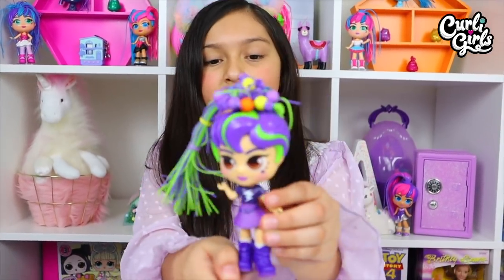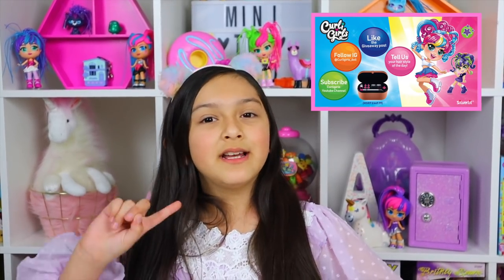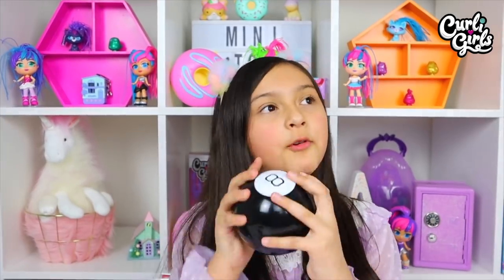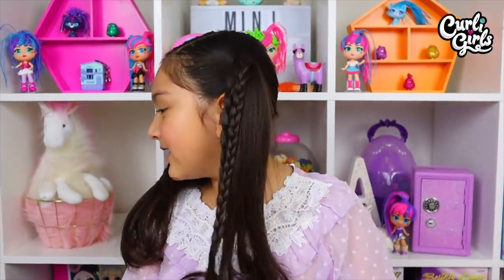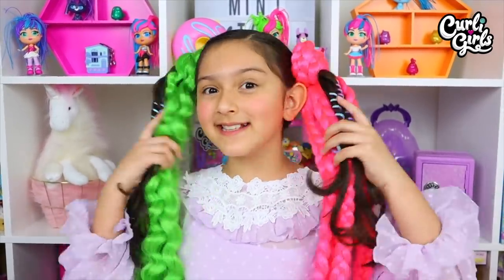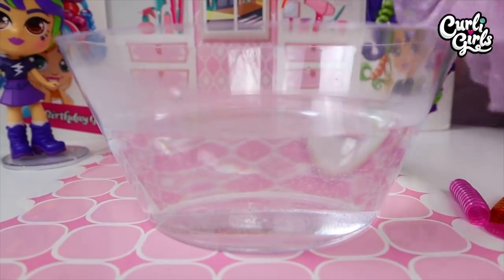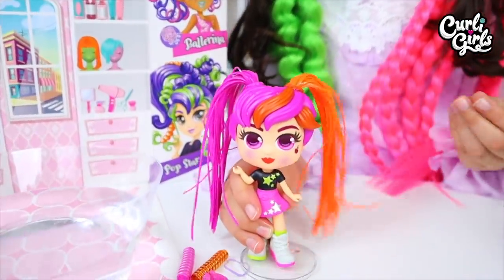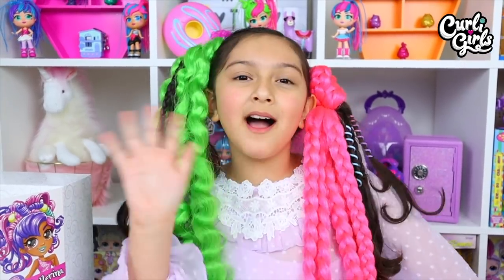Magic 8 Ball Picks My CurliGirl Hairstyle!!!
Aubrey has her hands on a very special magic 8 ball for todays video! She lets it pick some epic hairstyles for both her and her CurliGirls! This one is sure to be a lot of fun!!

3. Like the competition post on Instagram
4. Tell us your hair style of the day in the comment box below the competition post

Tips: Do all the 4 things above to have a greater chance of winning

UK

US

Amazon